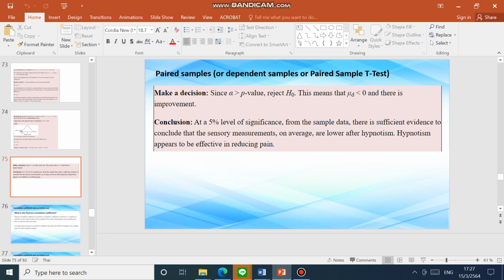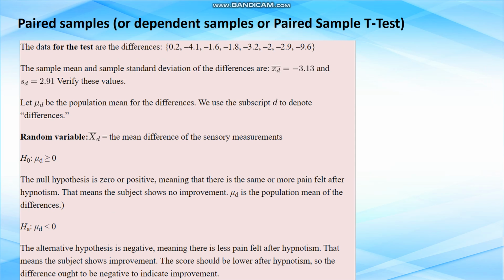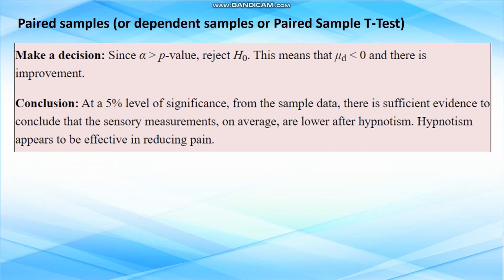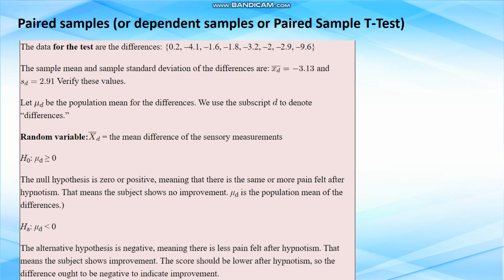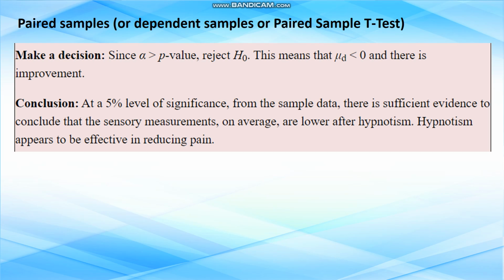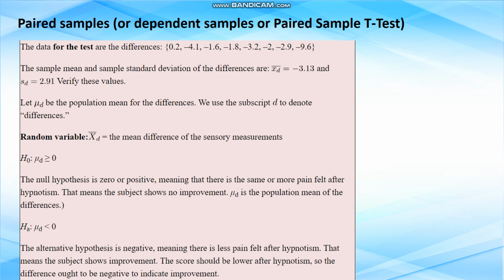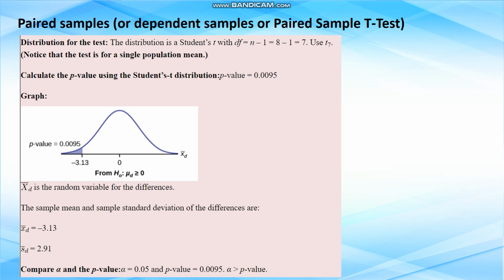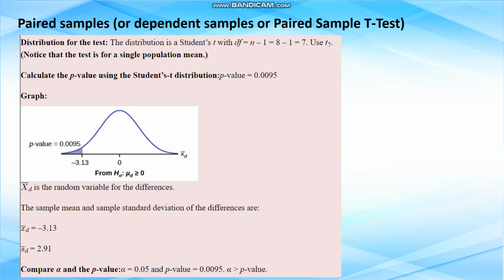5 Paired samples 2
5 Paired samples 2 by Arj.Nipat